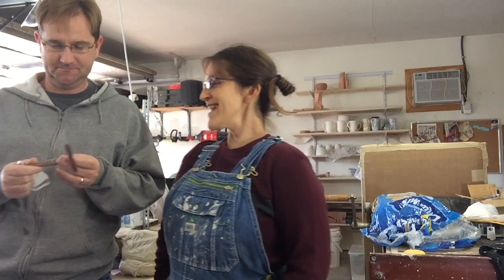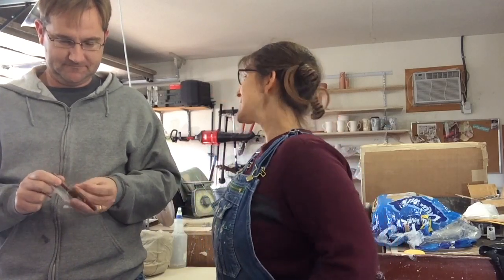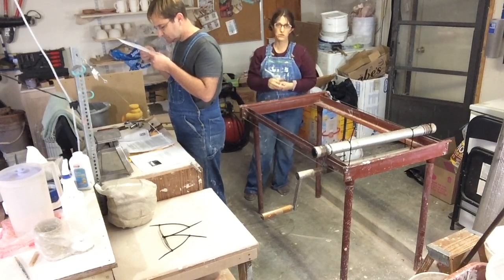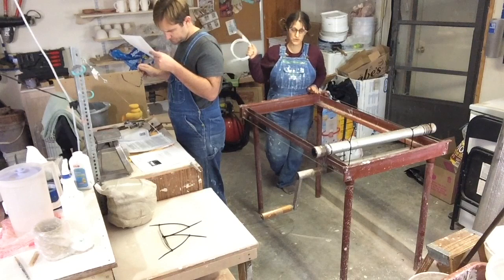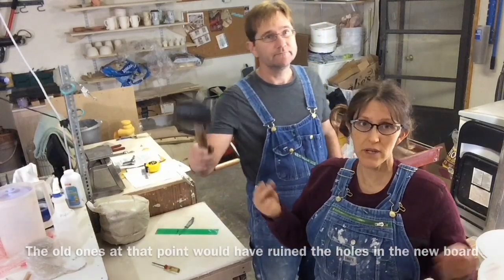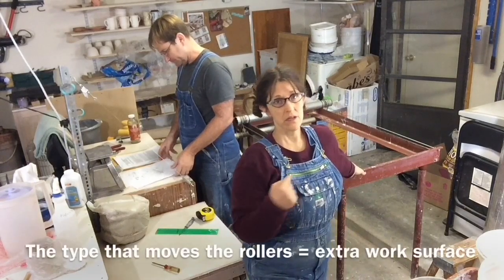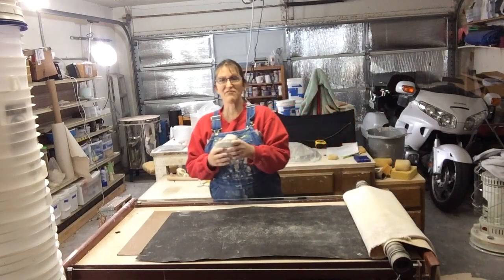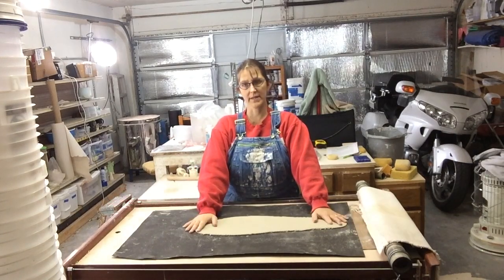Replace Slab Roller Cables Amaco Brent SRC, How to, fix slab roller, Re-align rollers for Slab table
How to Replace Cables on an Amaco Brent SRC slab roller. A Review of the Amaco Brent SRC Slab Roller.  Things to consider when buying a Slab roller.

Life as a potter is a journey and a gift. Join Temily on their journey as they learn all things pottery. They share the beautiful discoveries, as well as the agonizing defeats. Everything they learn about pottery along the way -from new and exploratory ways to throw on the wheel, and hand building techniques, to glaze formulation and kiln maintenance. You get to follow the good, the bad, and the ugly.  ;)